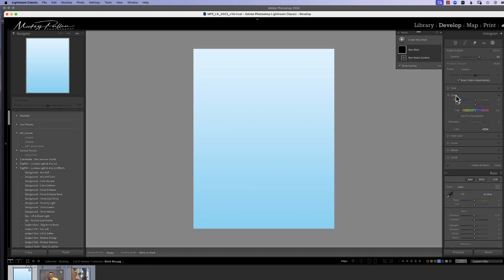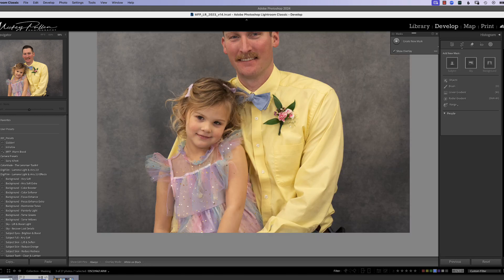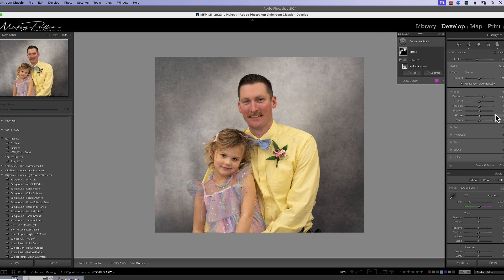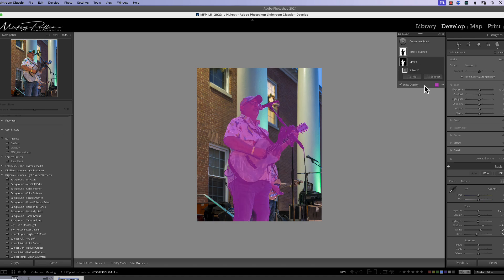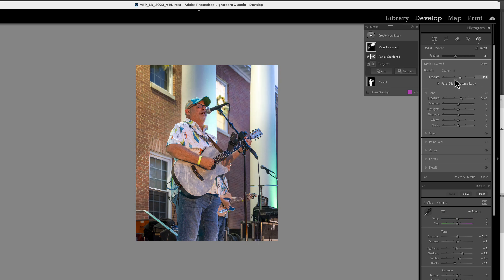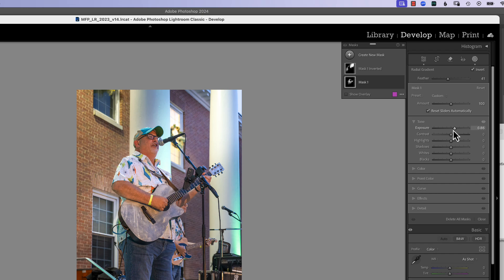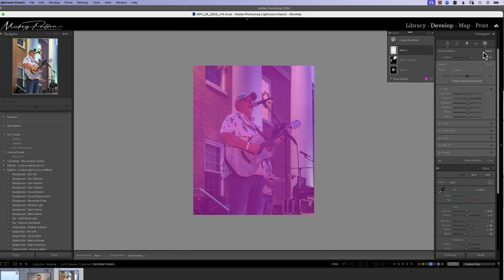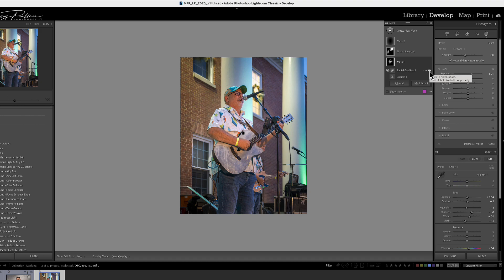Lightroom Radial Gradient Filter : Update, Clarification and Demos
This is an update to the Radial Gradient Filter video I presented earlier this week. It was pointed out that the gradient ratios in the inner circle were incorrect.  I just wanted to put out an updated video with the correct information.  Also included in this video are a couple demos using radial filters with portraits and stage performances.